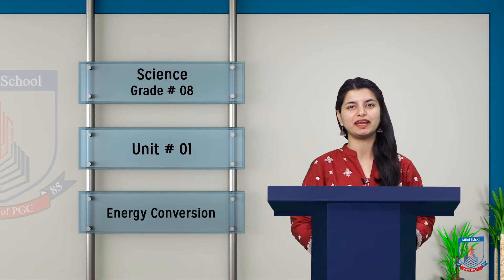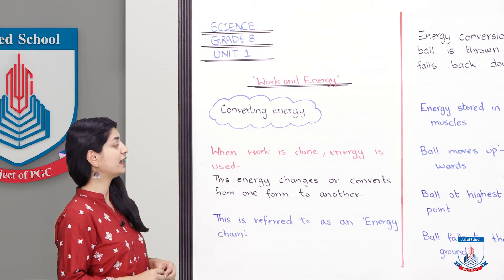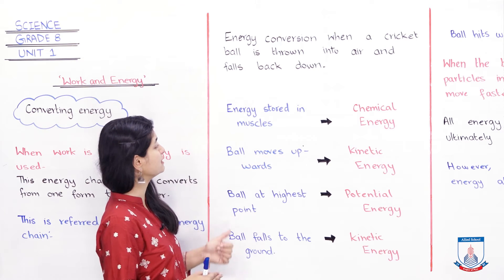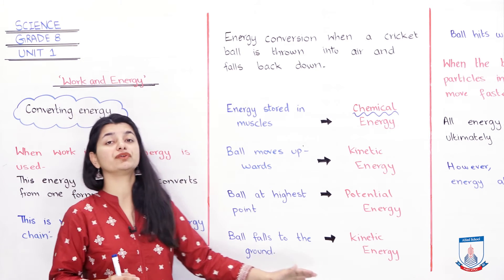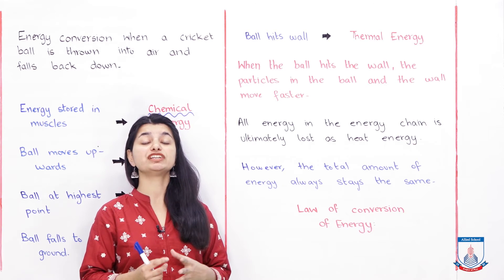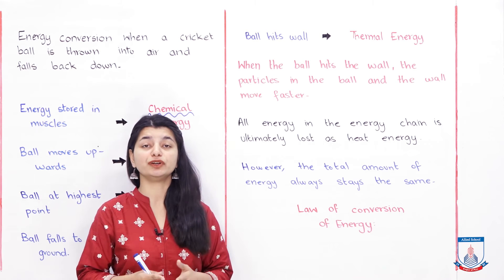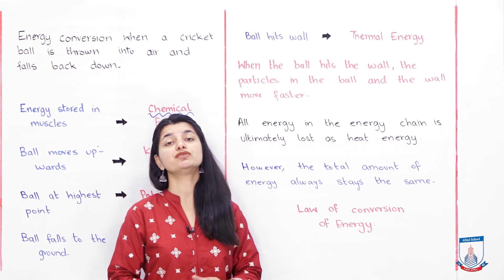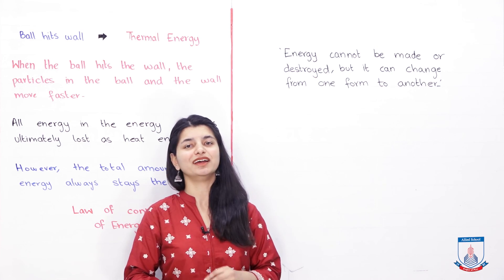Class 8 - Science - Chapter 01 - Lecture 6 Energy Conversions - Allied Schools